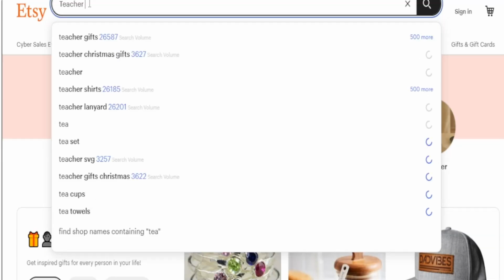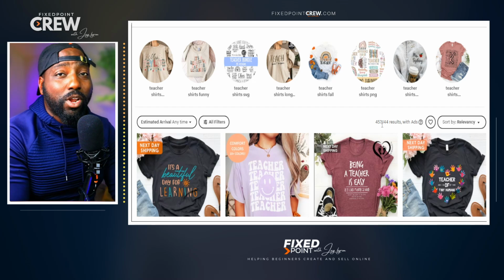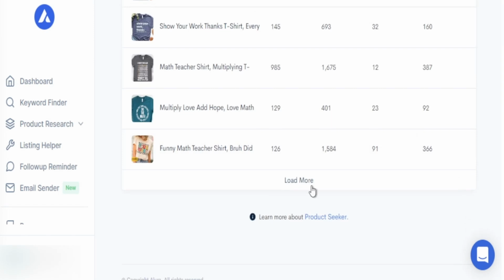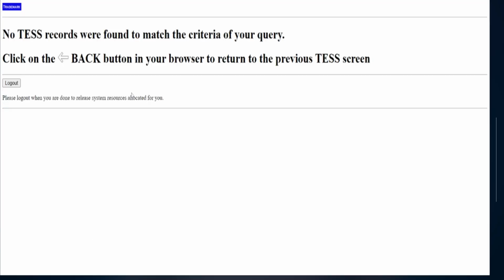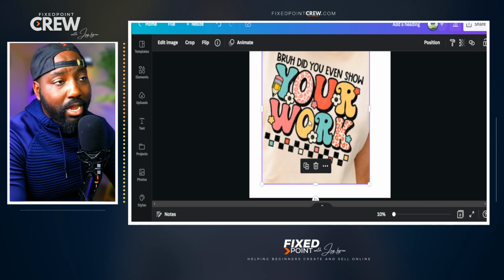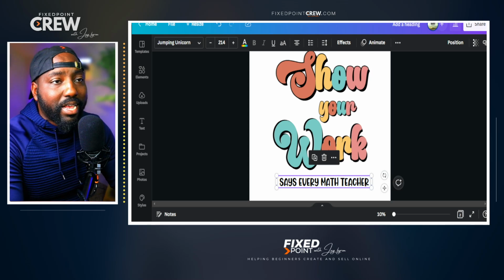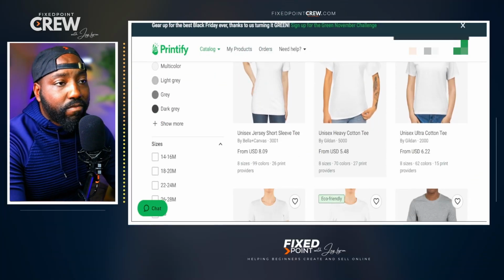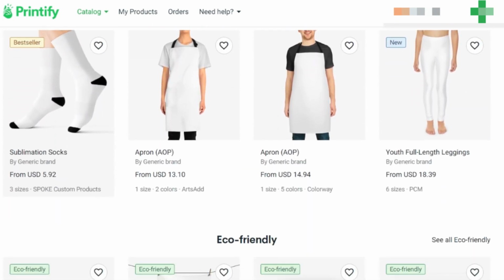How to Sell Tshirts on Etsy get sales FAST! Etsy + Printify -Full Tutorial 2023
I show you How to sell T-shirts on Etsy that get sales Fast using Printify Print on Demand Business with Etsy + Printify for beginners. This video will take you through the several steps you need to take to Sell Print-on-demand items link T-shirts, Hats, Mugs, Sweatshirts, and many other Print on print-on-demand products using Etsy and Printify.
# EtsyPrintonDemand

⌚Time Stamps⌚
00:00